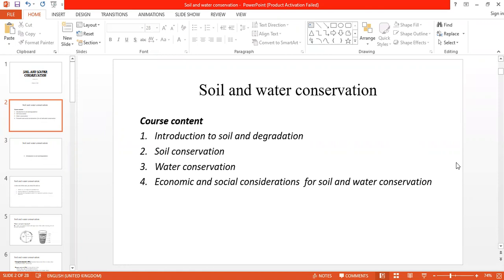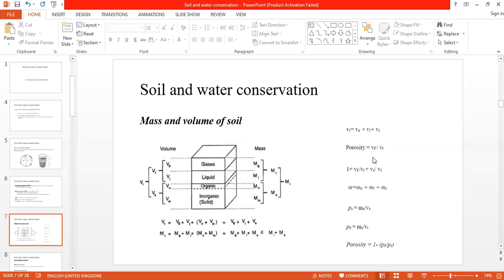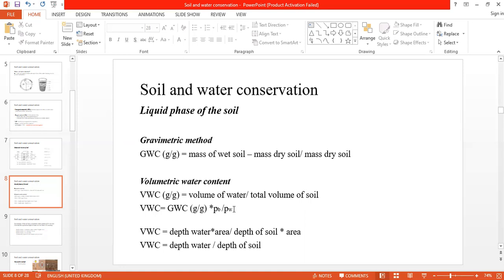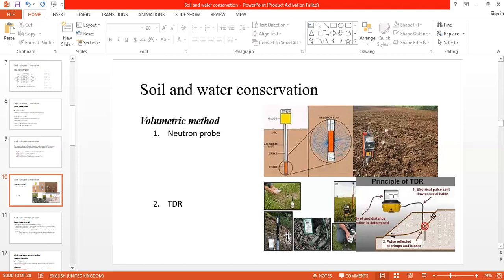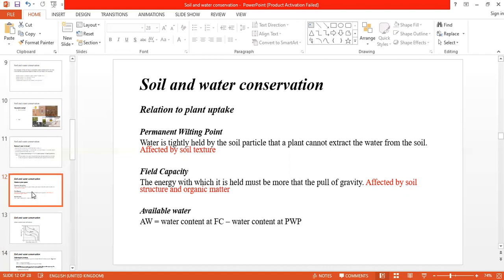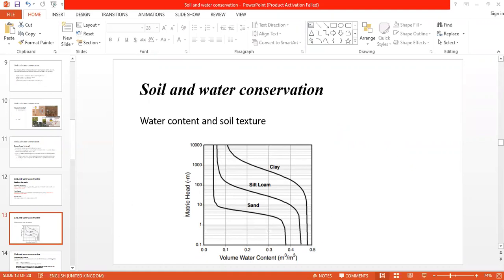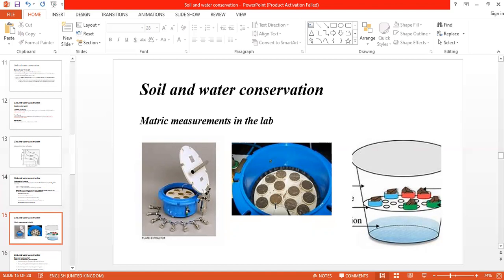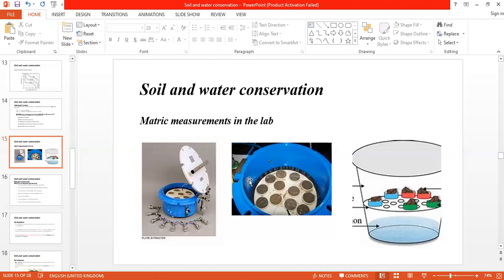soil and water conservation lecture 1